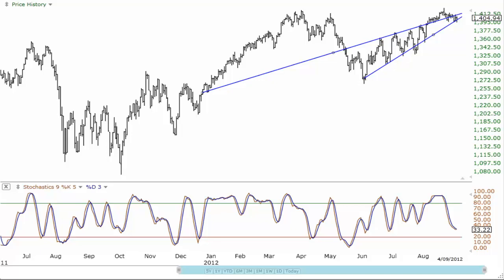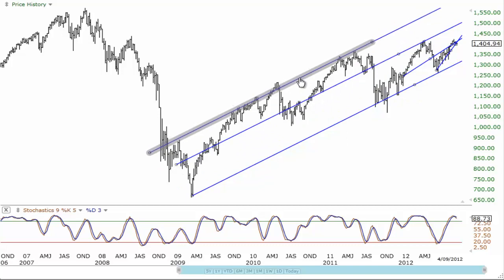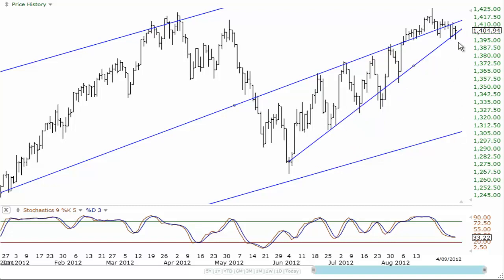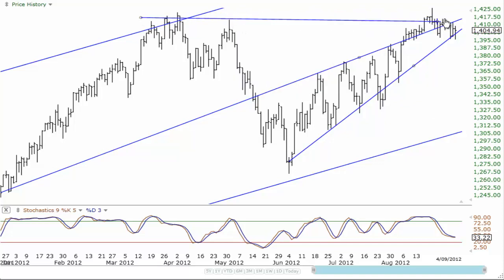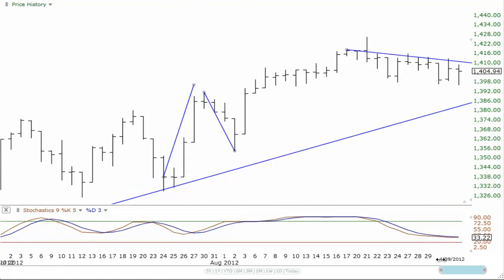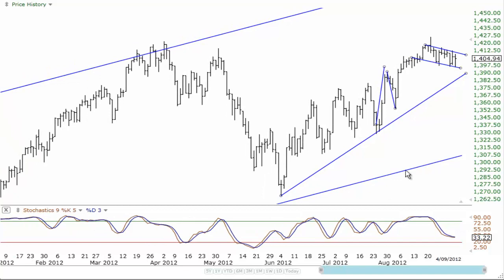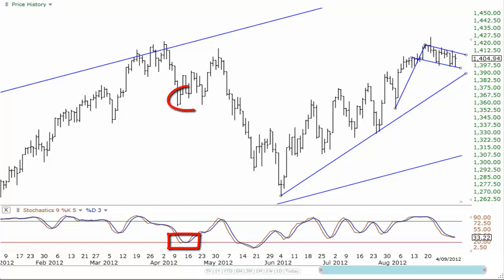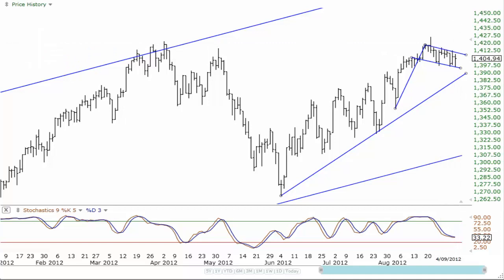Daily Chart Analysis For The E-mini S&p 500 And S&p 500 Interactive Chart